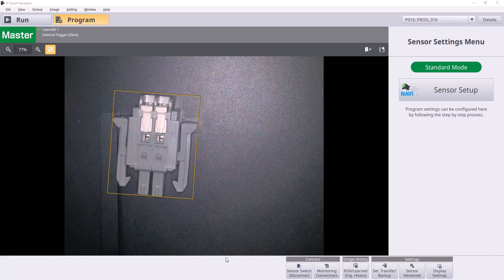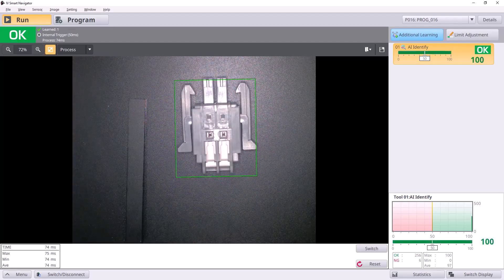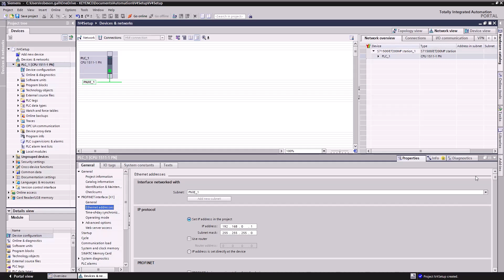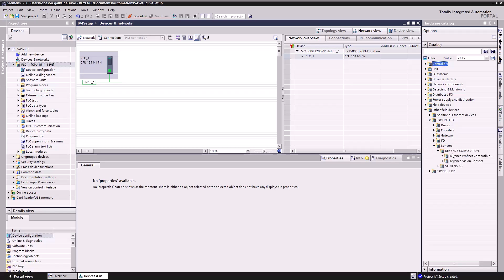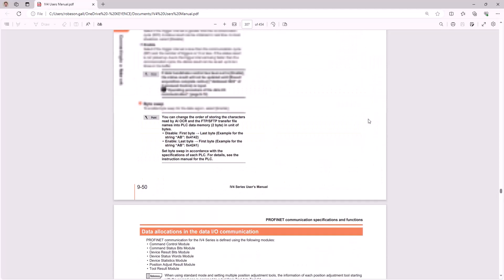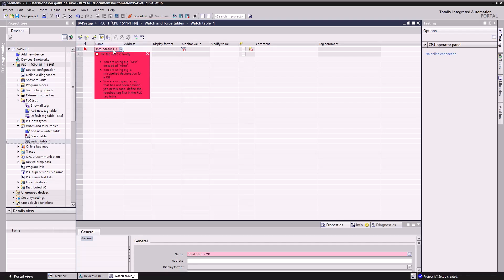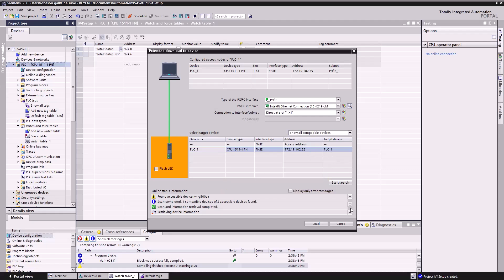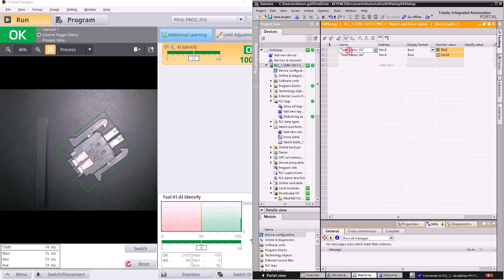Profinet Setup | KEYENCE IV4 Vision Sensor Support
Installed with the latest in Artificial Intelligence technology, the IV4 Series can now do more than ever. The IV4 Series can detect parts without using position adjustment, can check if the correct amount of parts are in their proper location, and can read and count targets under tough conditions. The IV Series is known for its simplicity and stability and the IV4 is stronger in these than ever before. Increased brightness, wide-and-narrow field-of-view options, and highly optimized built-in hardware mean that the IV4 is highly stable against environmental concerns like ambient lighting or slight finish changes. Even applications that are difficult for conventional vision sensors can be solved easily with the IV4 and its improved AI tools.